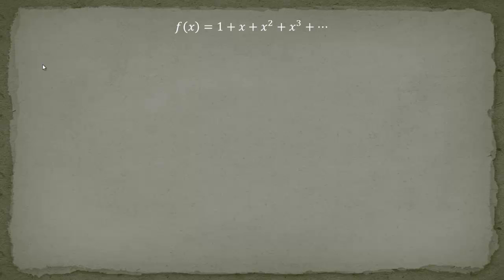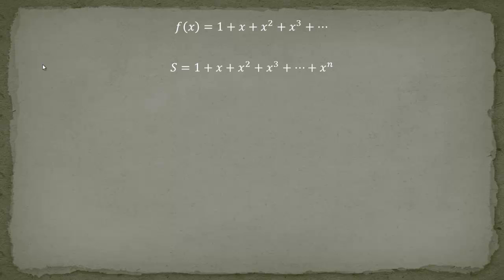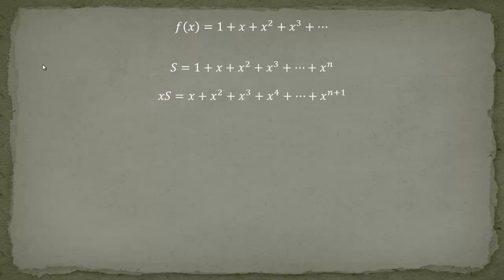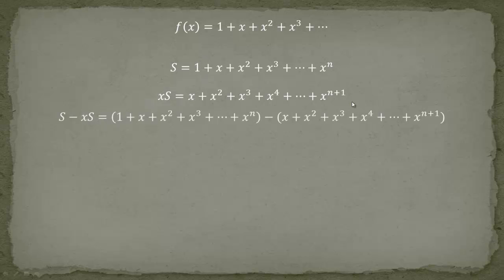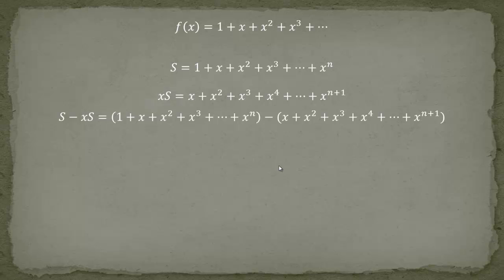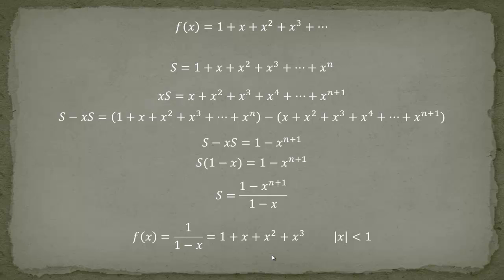Taylor Series - 2 - Geometric Series and the tortoise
What you should know:
1. Simple algebra
2. Taking limits